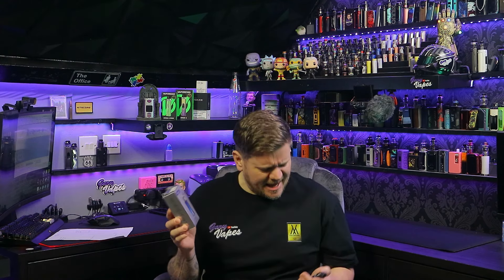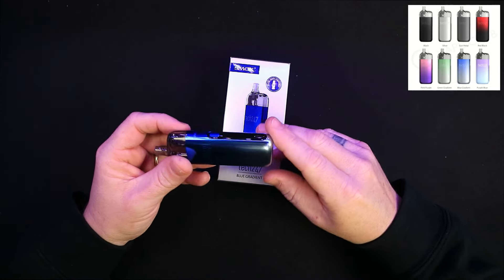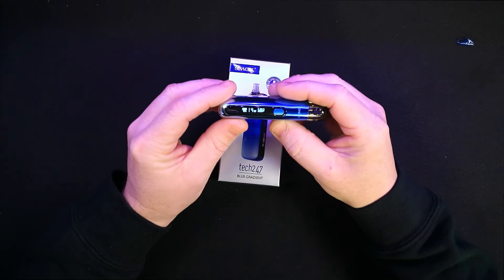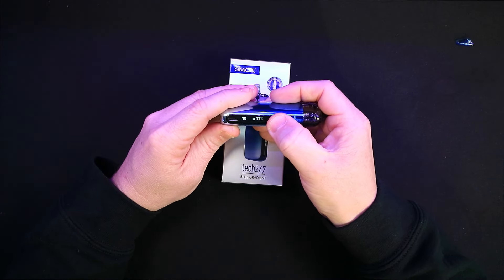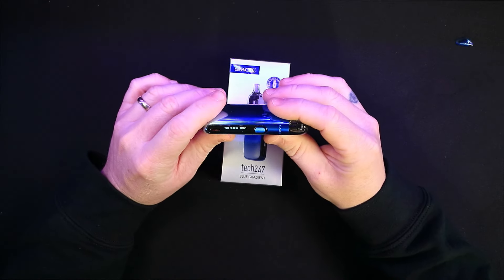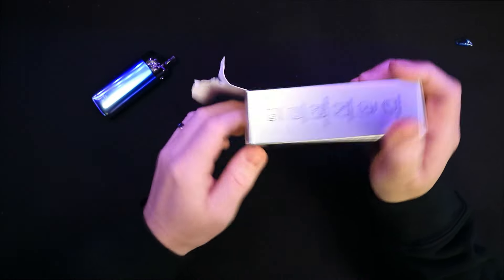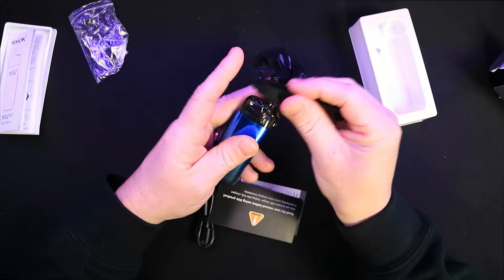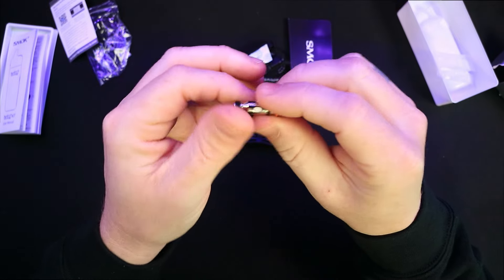Smok Tech 247 Pod Vape Kit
The Smok TECH247 Kit is an easy-to-use and intuitive device, ideal for vapers of any level. Powered by an 1800mAh battery, it can produce 30W of power, making it a must-have for vaping on the go. Experience the best of both worlds with the Smok Tech247 30W Pod Vape Kit! Enjoy the option of dual or auto-draw modes, and customize your vaping experience with the top airflow design. The OLED display allows you to easily monitor and adjust your battery, wattage, and power levels for a truly personalized experience.

**ATTENTION**
THERE ARE NO LINKS TO ANY VENDORS OR PURVEYORS OF CONTROLLED TOBACCO PRODUCTS CONTAINED ANYWHERE IN THIS DESCRIPTION OR VIDEO. THIS VIDEO IS FOR ADULTS ONLY. THE PRODUCTS IN THIS VIDEO CAN CONTAIN NICOTINE IF THE USER DECIDES TO USE IT, BUT DO NOT NATIVELY COME WITH NICOTINE INCLUDED. I DO NOT CONDONE THE USE OF NICOTINE FOR ANYONE OTHER THAN CURRENTLY ADDICTED ADULT SMOKERS.

YOUTUBE... I AM NOT SELLING ANYTHING!